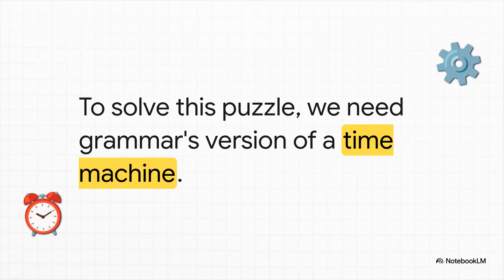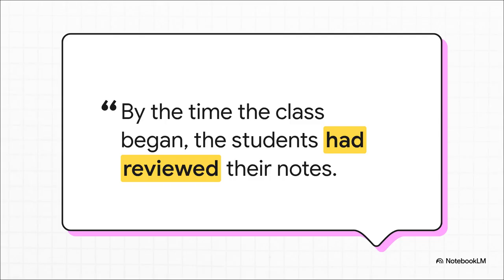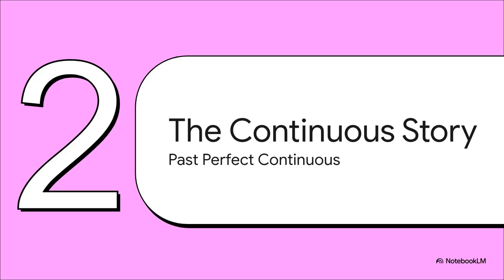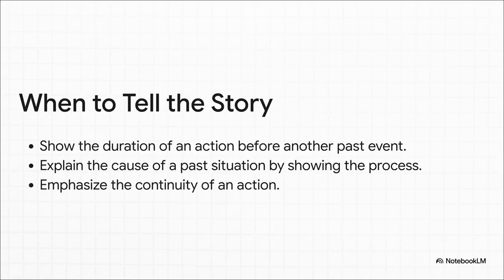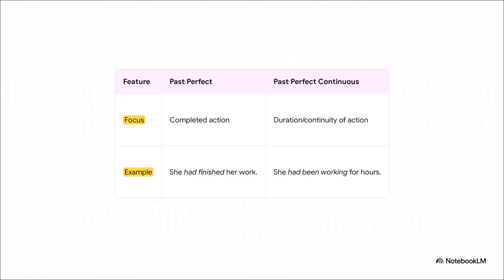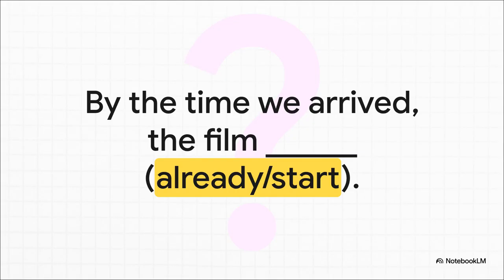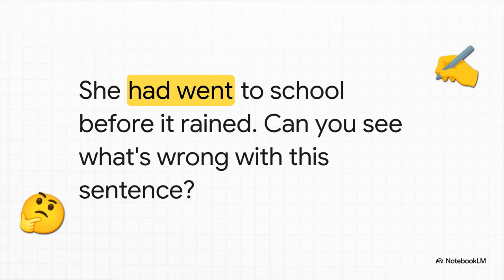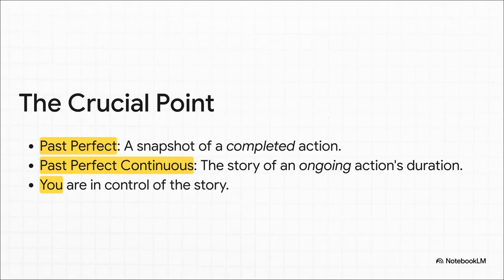Past perfect tense